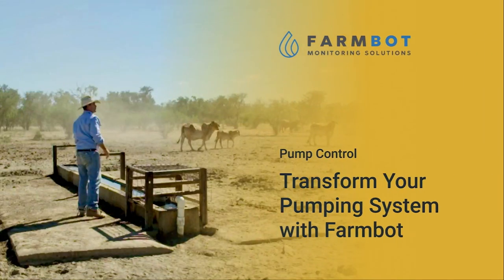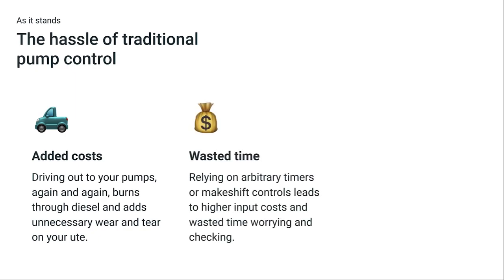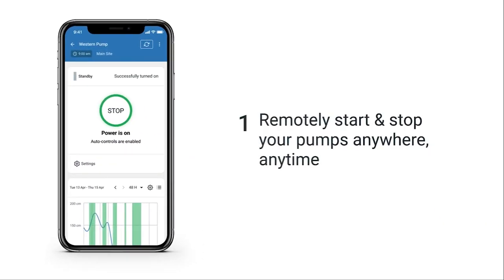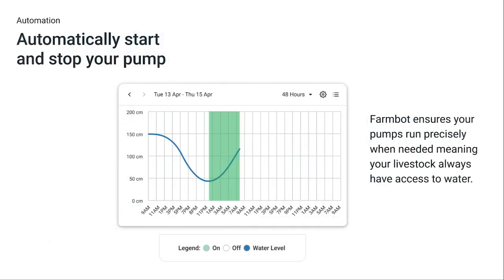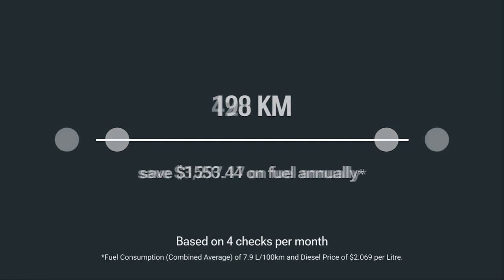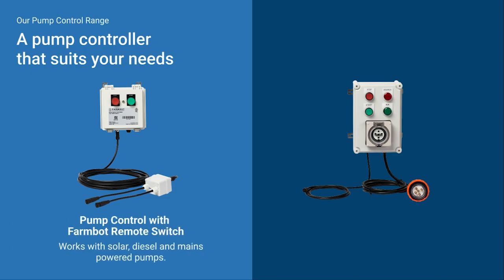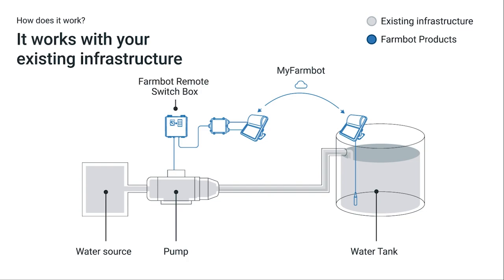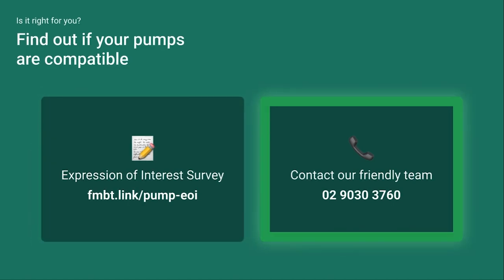Transform your Pumping System with Farmbot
Farmbot's Pump Control is here!

Our solution is designed by farmers for farmers, so you can trust that it's tailored to meet your specific needs. No more burning through fuel and adding unnecessary wear and tear on your vehicle. With Farmbot, you can remotely start or stop your pumps, saving you time and fuel.

Make the change to smarter and more efficient water management with Farmbot's Pump Control. Transform the way you control your pumps forever.

To work out if you're pump is compatible with the Farmbot solution, fill out this form or call our friendly team on 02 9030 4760